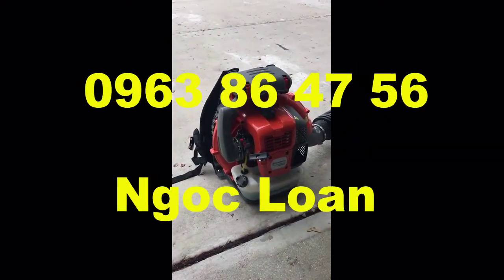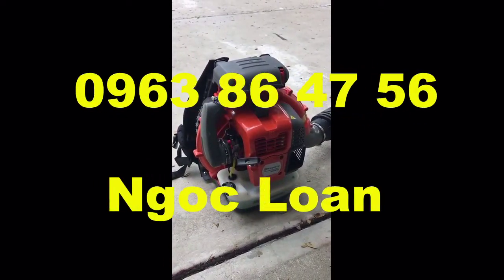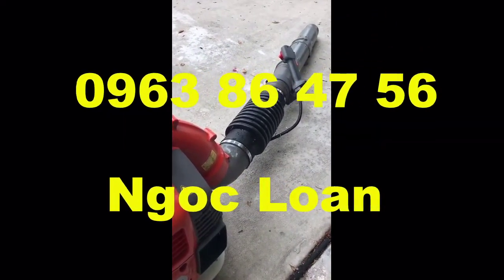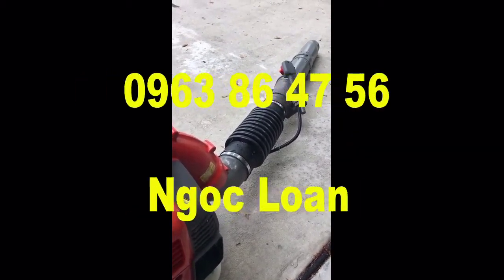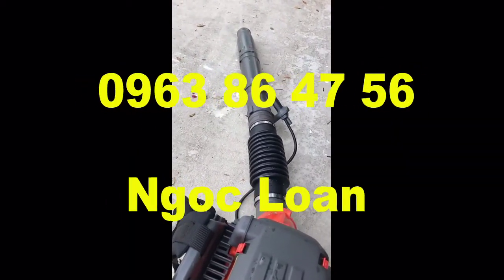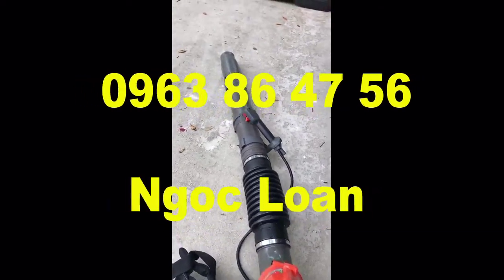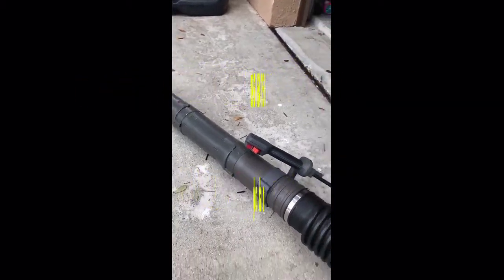may thoi bui husqvarna eb580bt 0978020487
TRUNG TÂM MÁY MÓC NÔNG NGHIỆP VÀ THIẾT BỊ PCCC RỪNG
Máy cưa xích Thuỵ Điển ( Model: 135 ,435, 445, 353, 365, 372 XP , 390XP ,576XP ..) Máy thổi gió zenoah hbz260ez,máy thổi bụi zenoah hbz260, máy thổi lá zenoah hbz260
Máy xới đất Thuỵ Điển ( Model: TF230, TF544, TF536 )
Máy cắt cỏ cầm tay Thuỵ Điển ( Model: 226R ,236R ,143II R ) Xe cắt cỏ người lái Thuỵ Điển ( Model: LT154, CT154 ) Máy cắt cỏ đẩy tay Thuỵ Điển ( Model: R153SV, 54, R153S) Máy thổi lá ( Model: 125B, 570BTS, 350 BTS ) Máy cắt bê tông… Máy thổi lá Husqvarna 125B với ưu điểm vượt trội
,may thoi bui husqvarna eb580bt

Máy thổi lá 125B là loại máy thổi nhỏ gọn cầm tay tiện dụng kết hợp

giữa công suất thổi khỏe và thân thiện với người sử dụng. Lý tưởng cho viecj sử dụng trong các gia đình. Cân bằng tốt và dễ sử dụng nhờ thiết kế đường thổi khí thẳng.